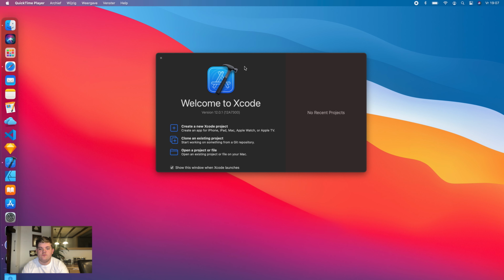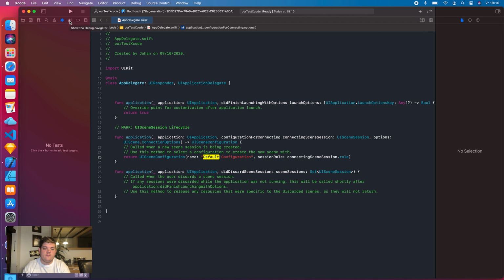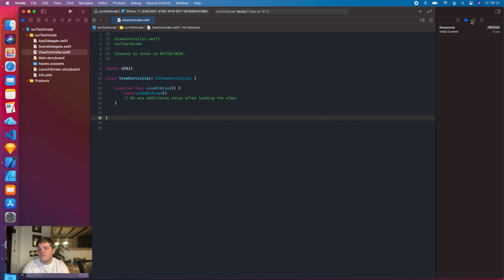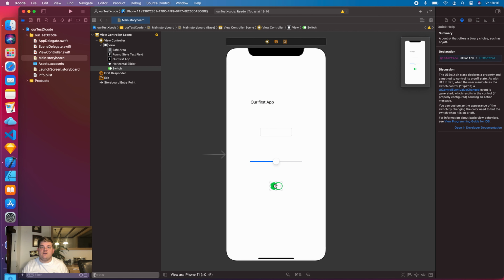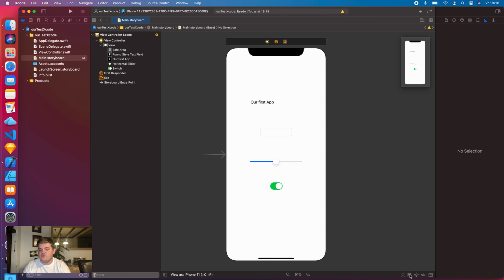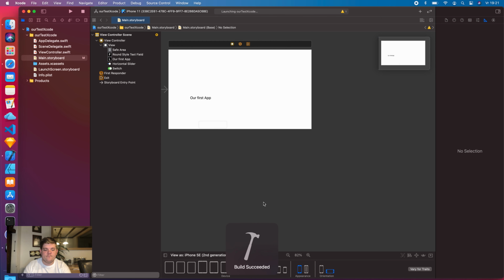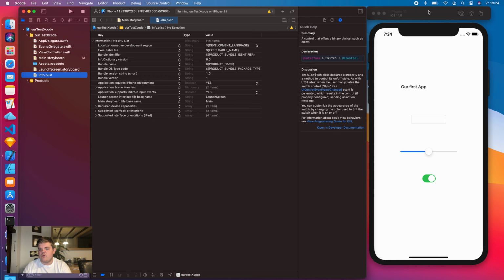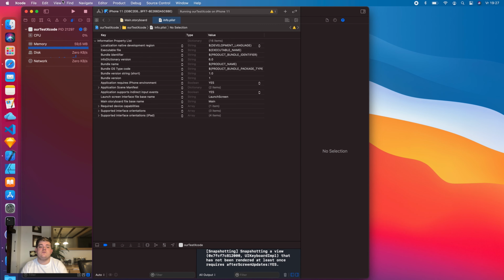Xcode 12 Walkthrough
A quick walkthrough about Xcode 12